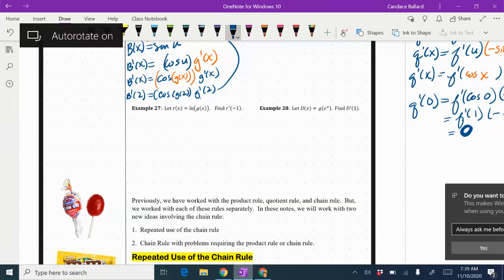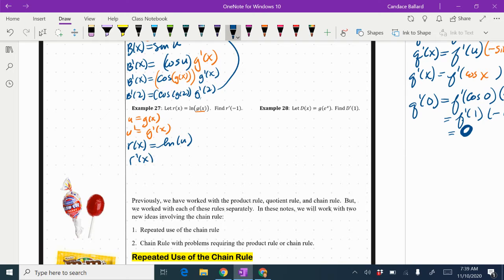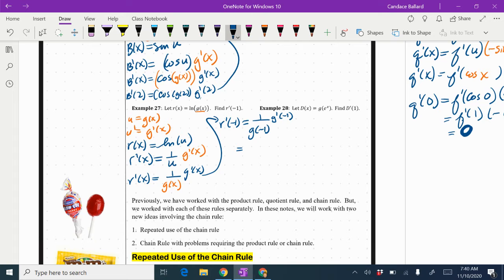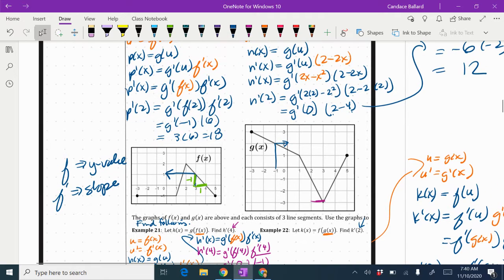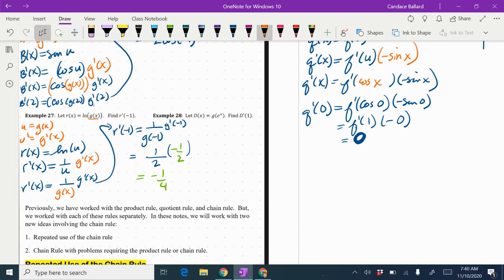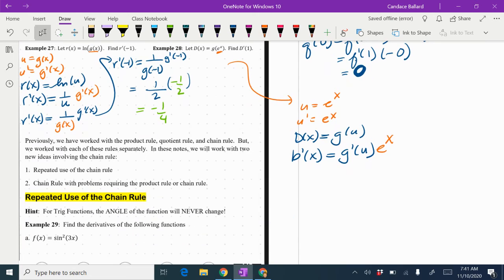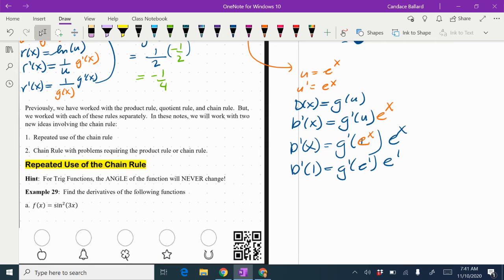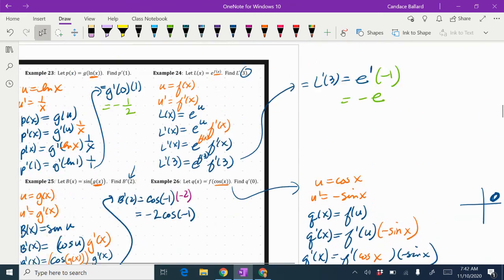Calculus 3.1 Chain Rule Examples 27 & 28